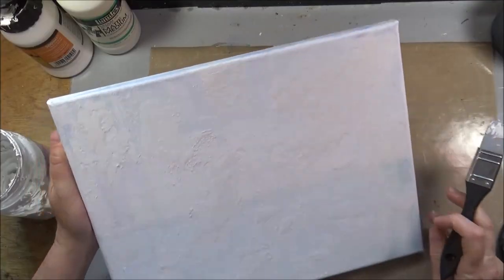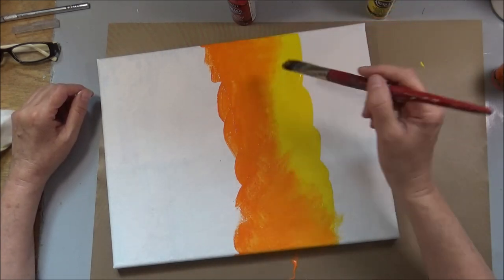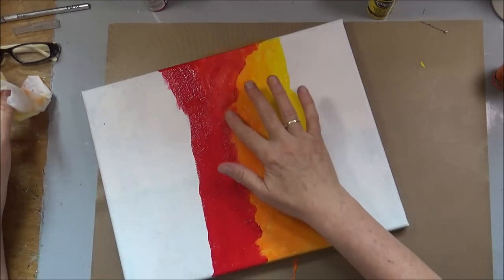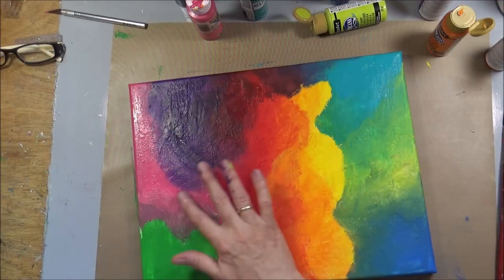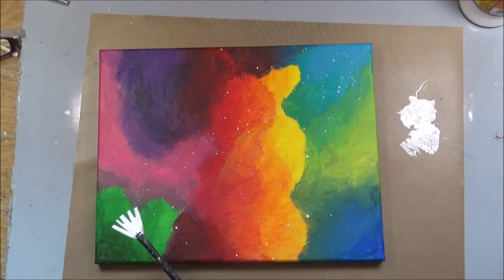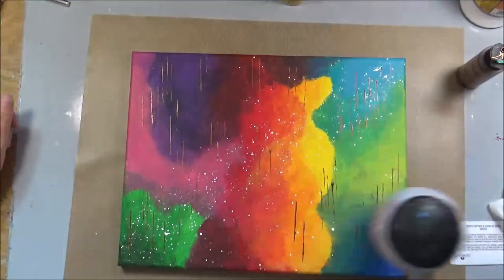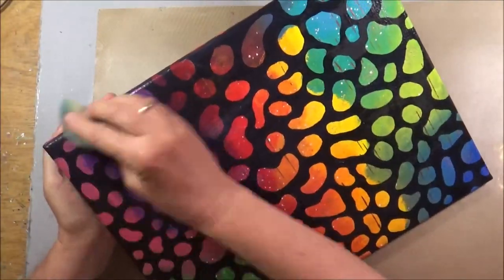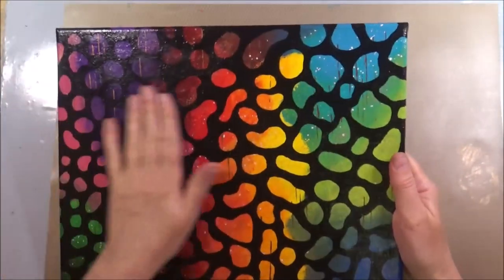CACColorHop... Polychromatic Play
For this video Hop about colors ,I created a colorful abstract. Please take a look at the other videos below by following the links below, or the CACColorHop.